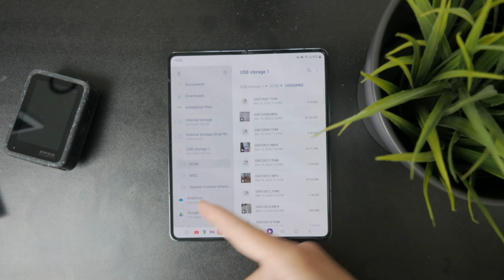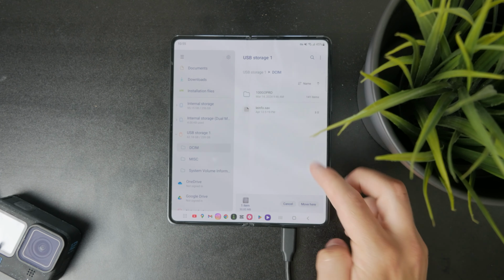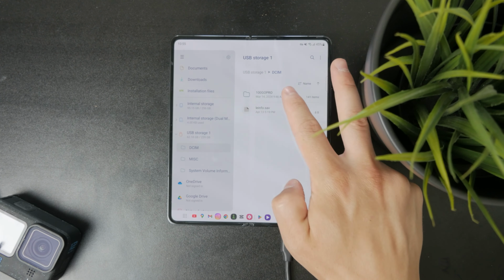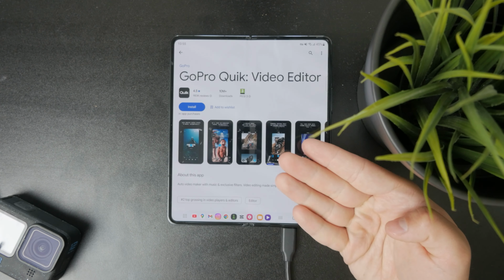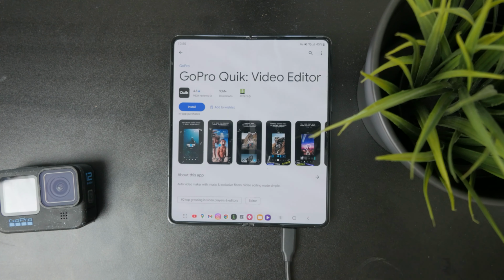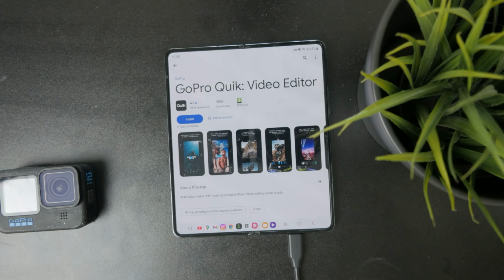Can You Edit Gopro Videos on Android? (explained)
Wondering if you can edit GoPro videos on your Android device? In this quick video, I’ll show you the best apps and tools to trim, cut, and enhance your GoPro footage right from your phone!